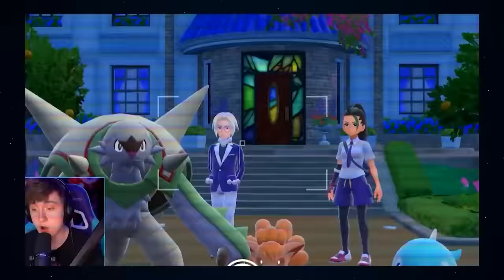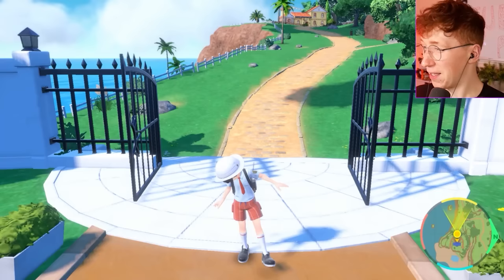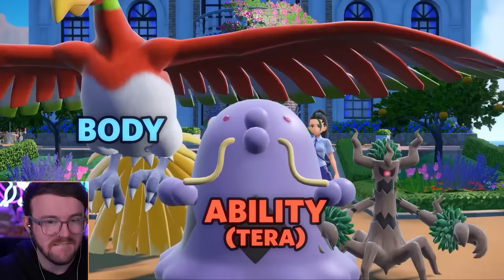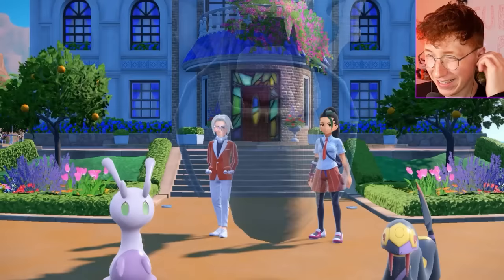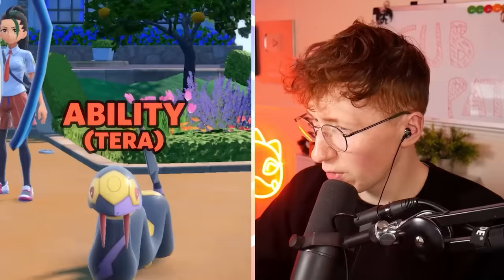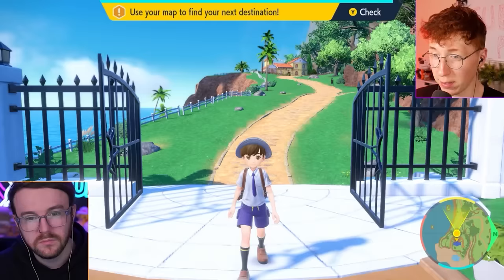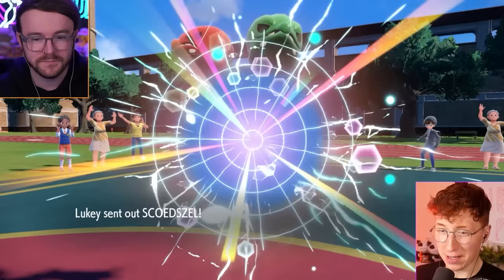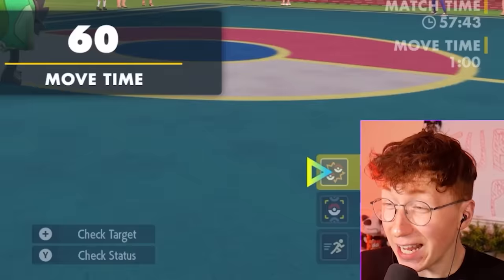We combine all of our Starter Pokemon, then battle!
Today we take aspects of all of our starter Pokemon and put them into one! From one Pokemon we take the moveset, from another we take the ability and Tera Type and from the last we take the body and stats!